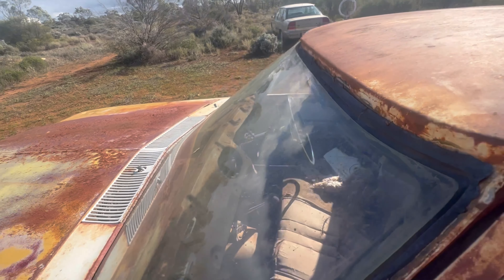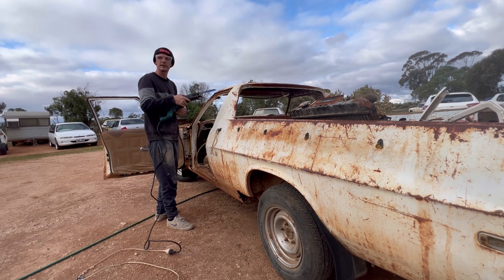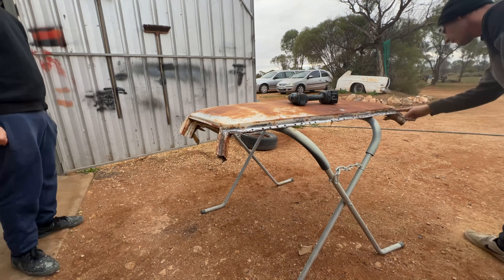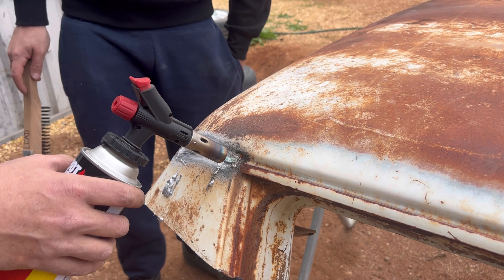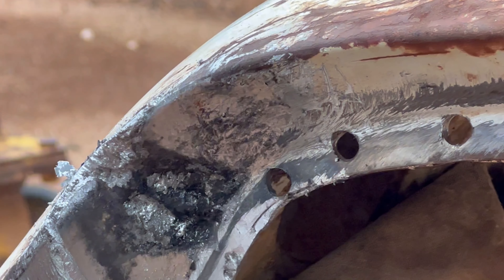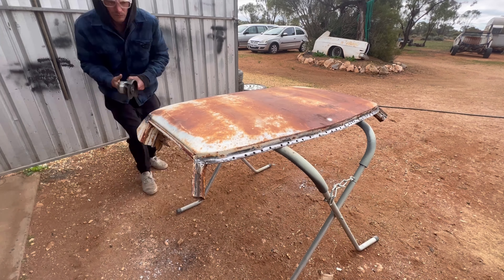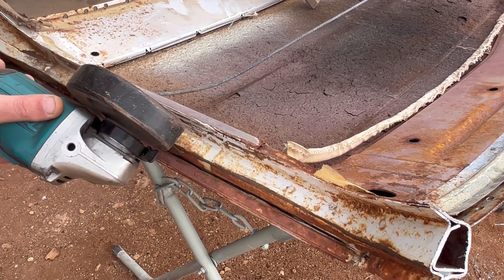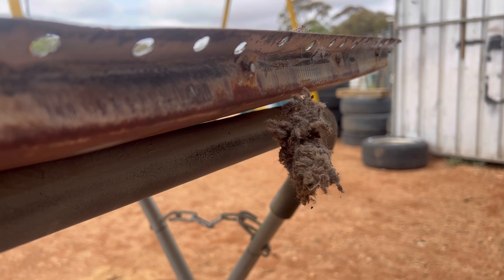ROOF SKIN REMOVAL on Holden H series UTE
In this video we go through what's needed to do to successfully remove a roof skin on the trusty old H series Holden Ute, these a notorious for rusting in the roof, so finding one with minimal to no rust is like finding a needle in a hay stack.

The roof skin removed in this video will be put away in dry storage for a project down the track.